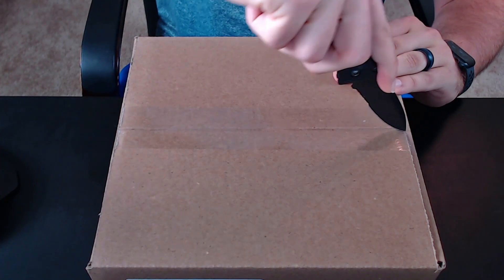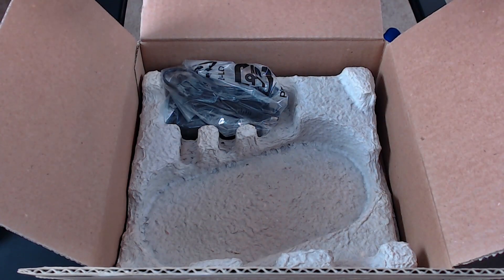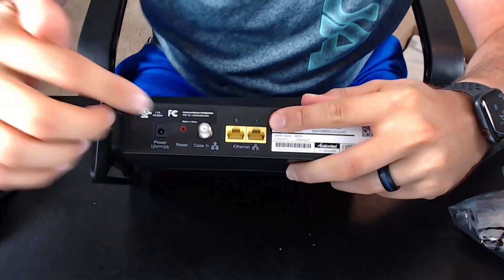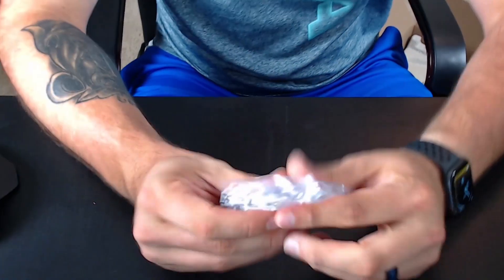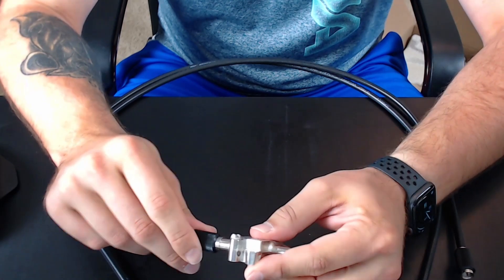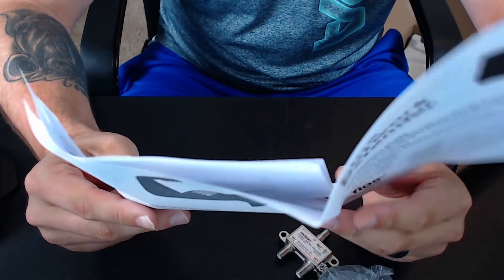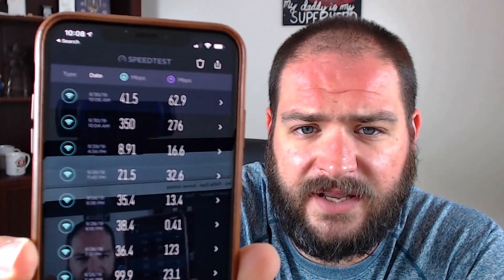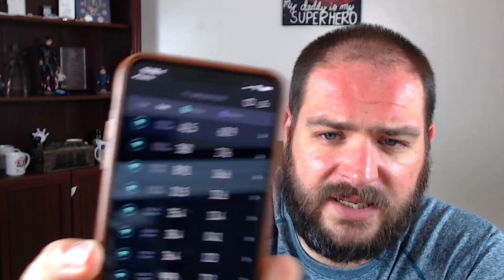Verizon Fios Network Extender Review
Verizon Fios Network Extender is it better than a mesh network. I hooked up a mesh network and then the Verizon Fios extender to see which one was better and the results may shock you.

Fios extender